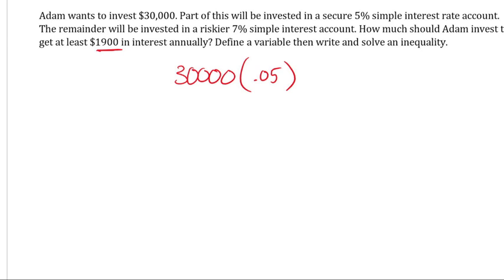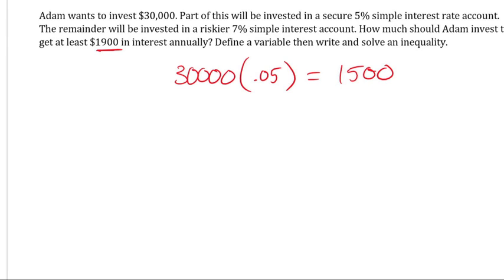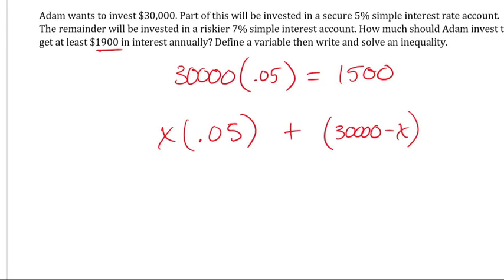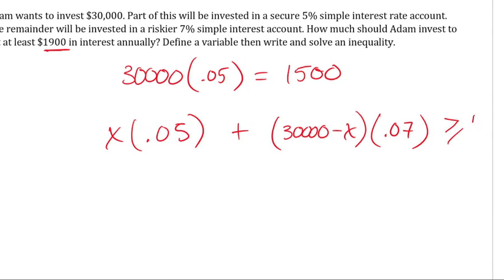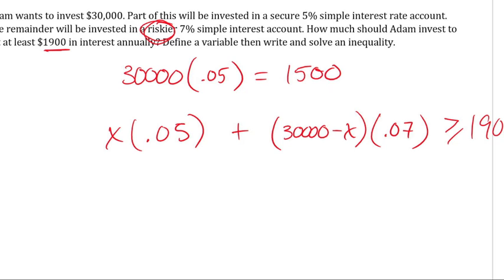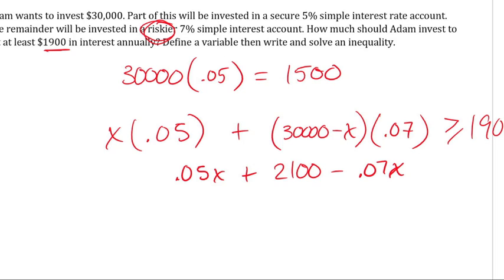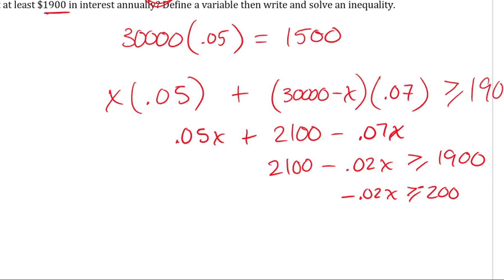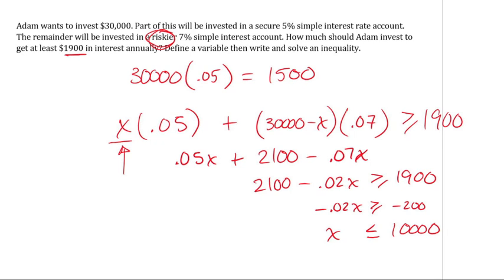Chapter 10 Released LAST Question